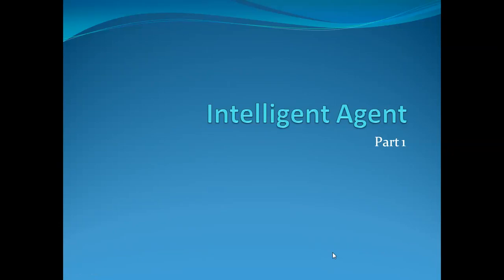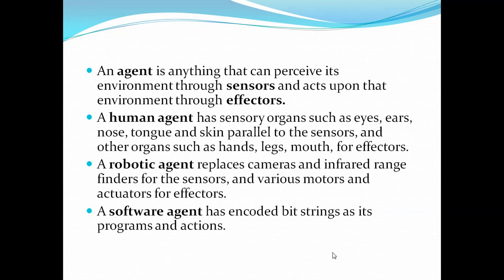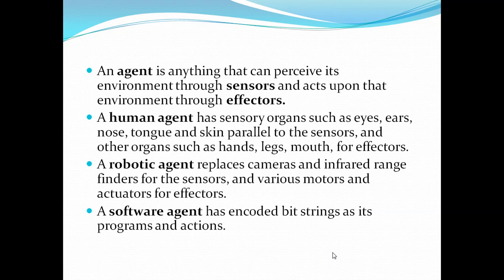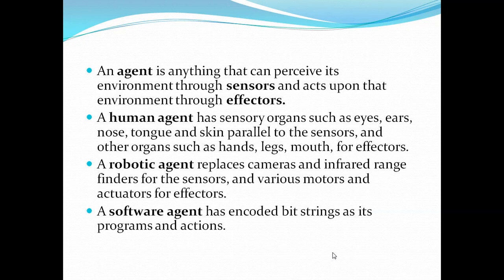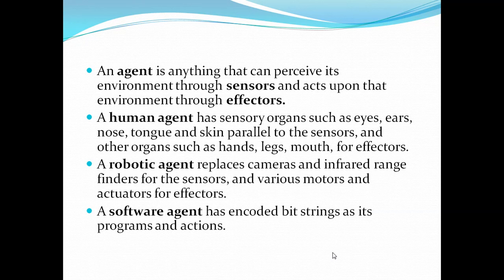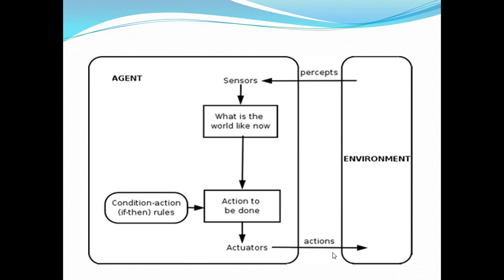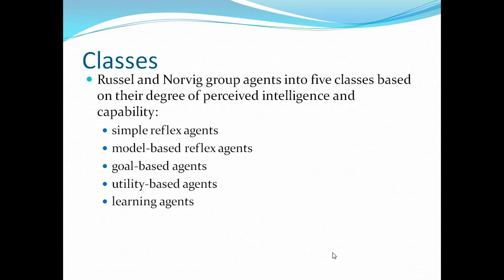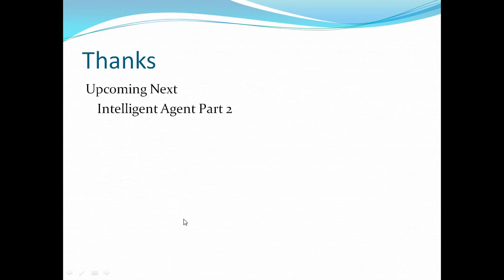What is an Intelligent Agent? Part 1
A video tutorial about Different Intelligent Agents.